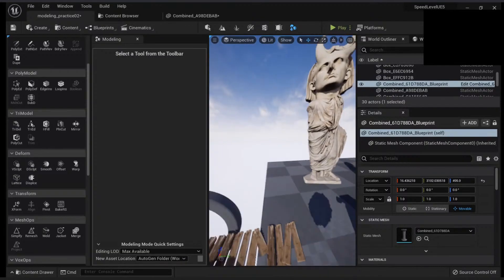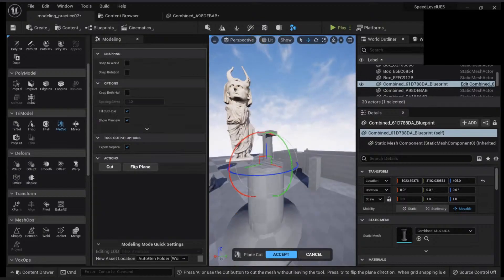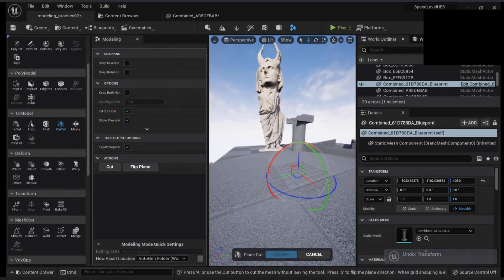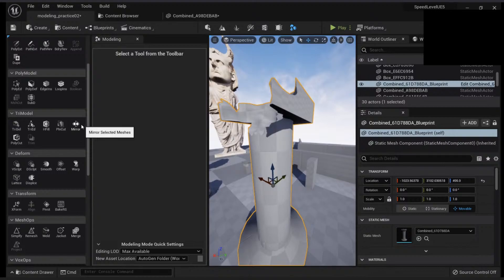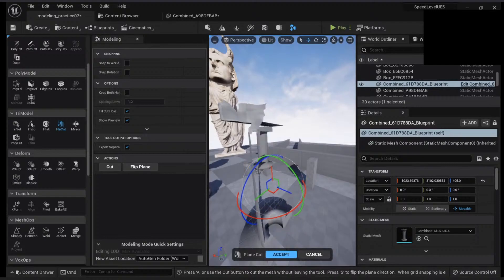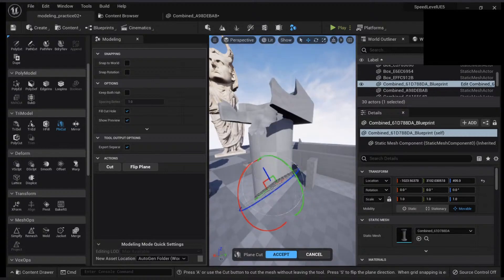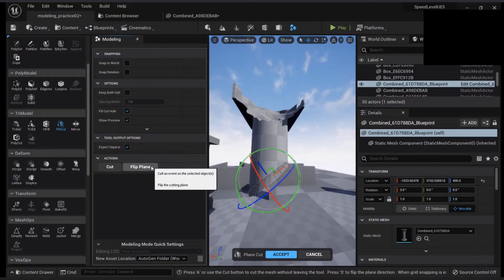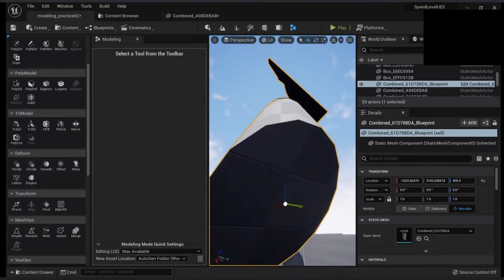Learn to Model inside Unreal Engine 5! Plane Cut